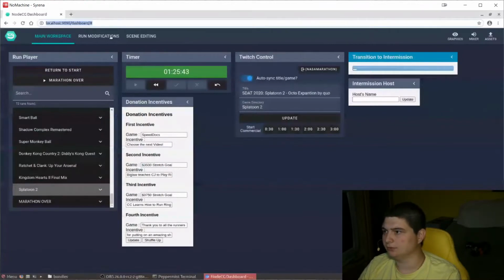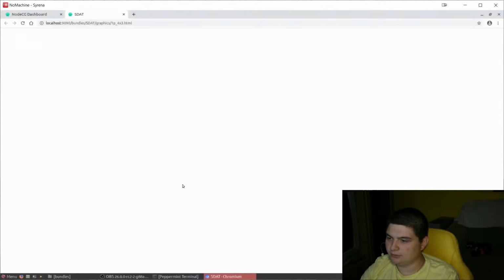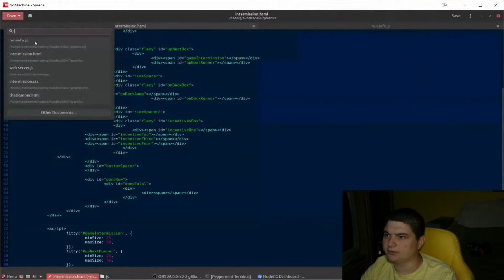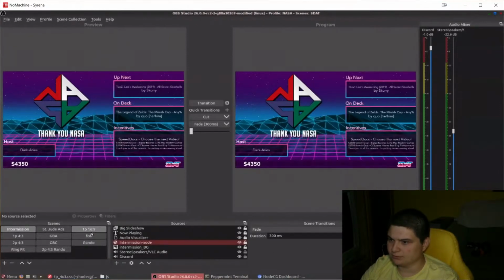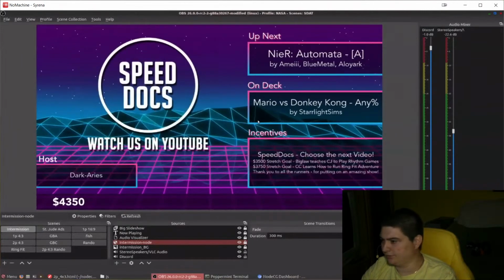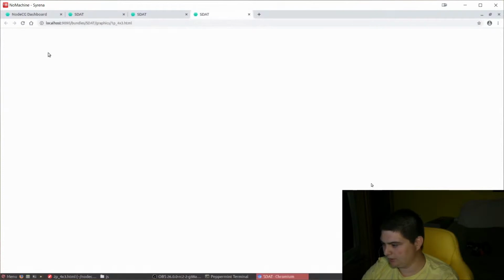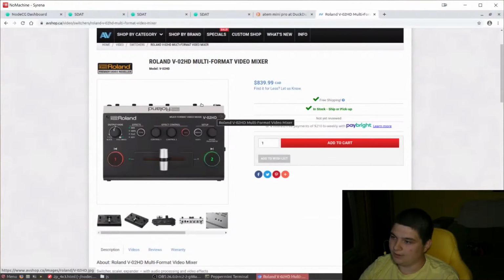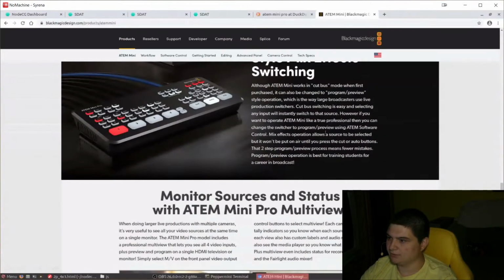Stream Science: Making SDAT Layouts pt.2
Part 2 in converting the SDAT layouts to work with nodeCG. I didn't stream the coding aspect because I realized it would be super boring and I probably would get even less done. I do go over the final product and explain how all the html, css and javascript/jquery work to create the dynamic layouts.